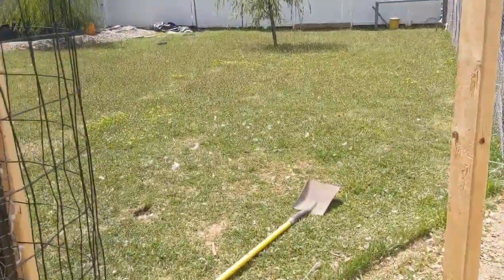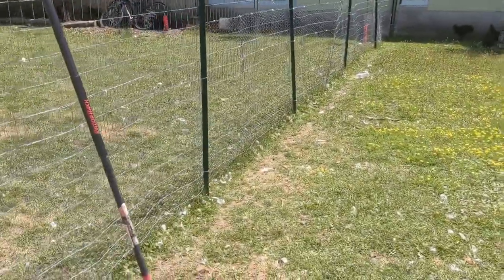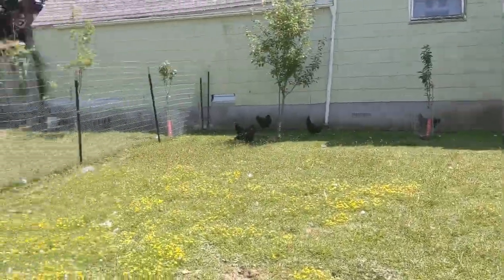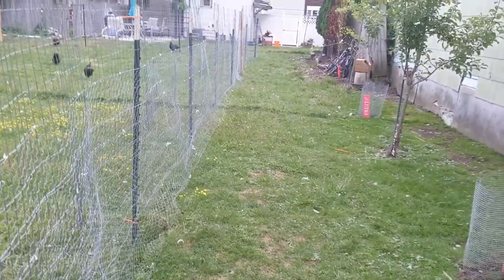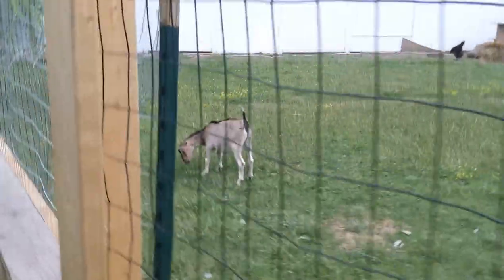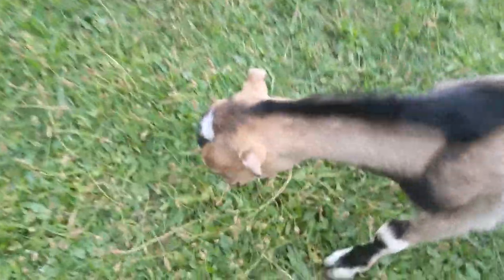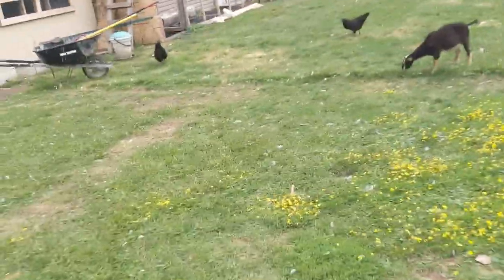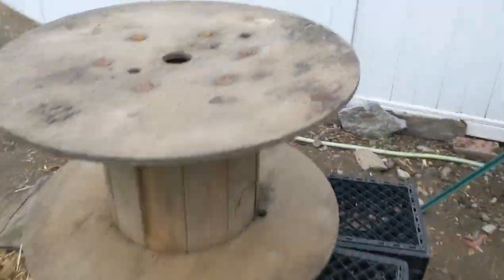Our new pet for the farm ???